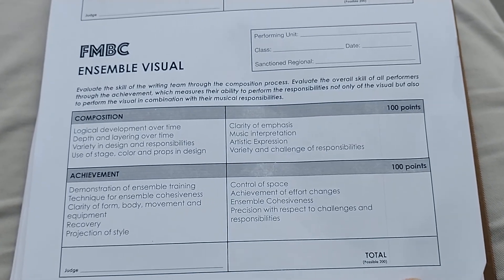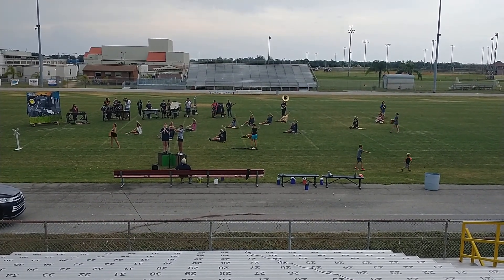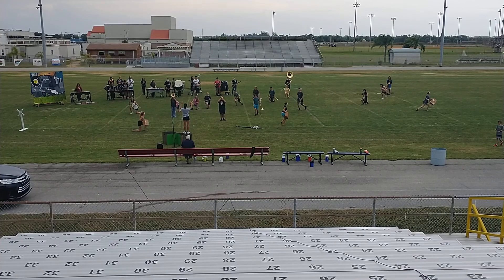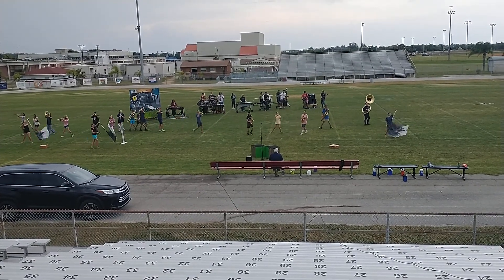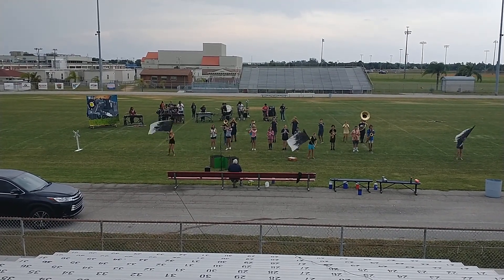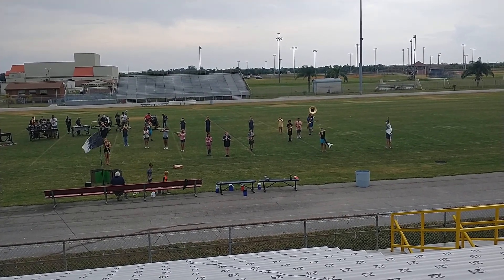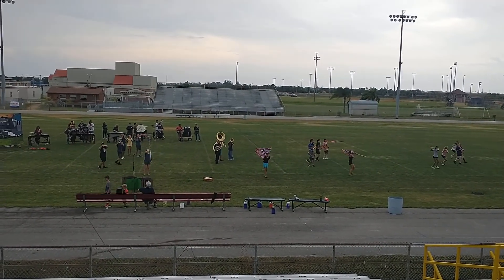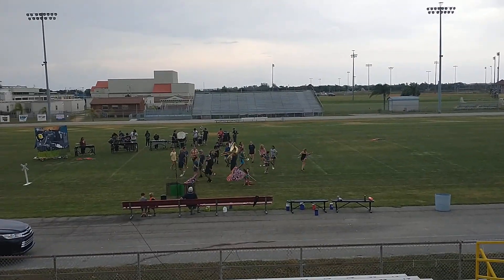TRAX 10/8 practice Ensemble Visual